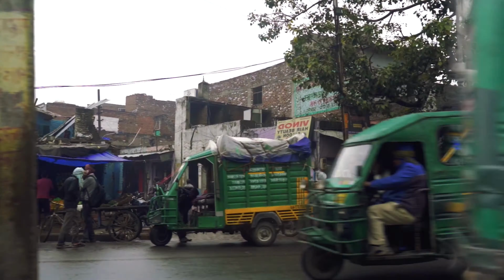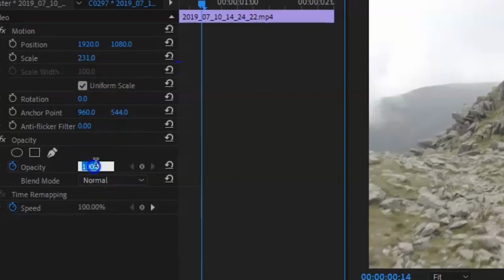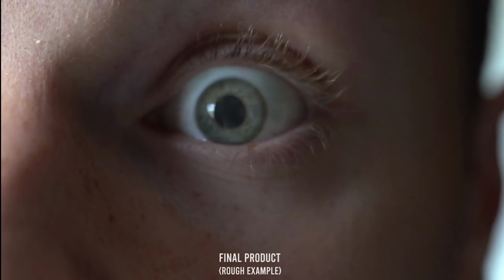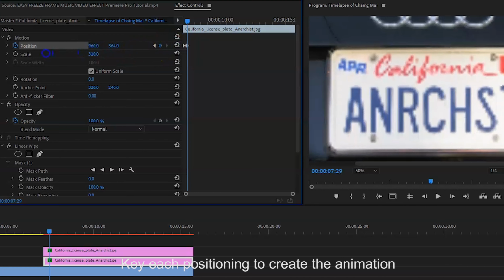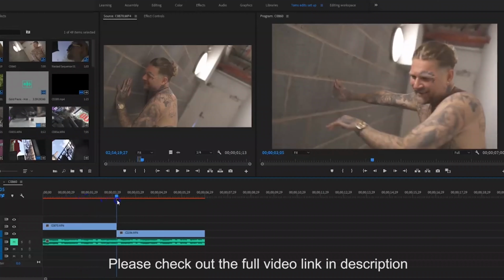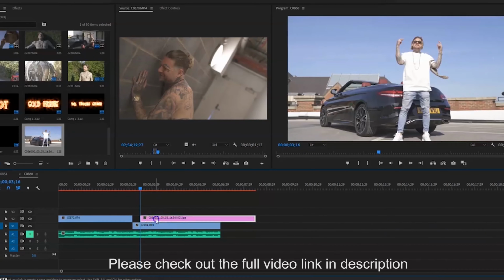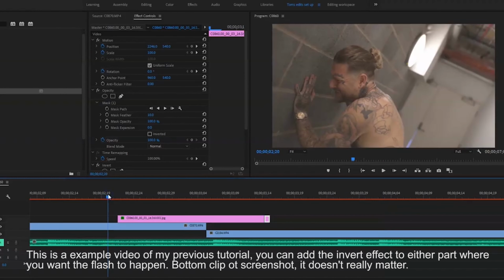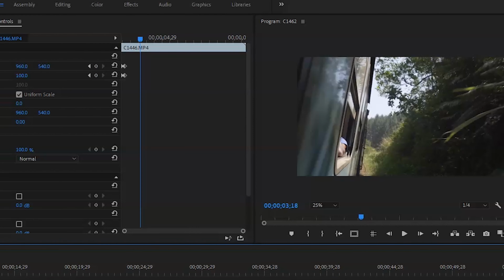Top 5 editing transitions to make your videos better | Premiere Pro Tutorial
In this weeks video I go over editing transitions, guiding you step by step to achieve these cool transition to make your videos pop a little more.. Hope you guys enjoy, please don't forget to subscribe and comment what you would like to see next.

Byte: @ThomasGelder